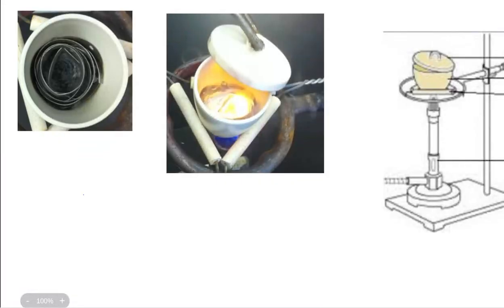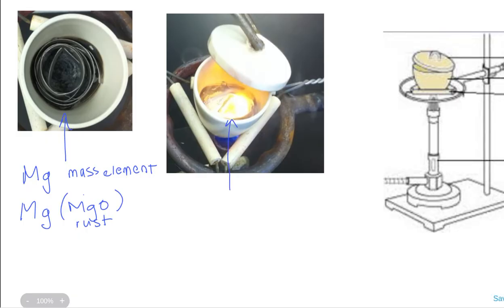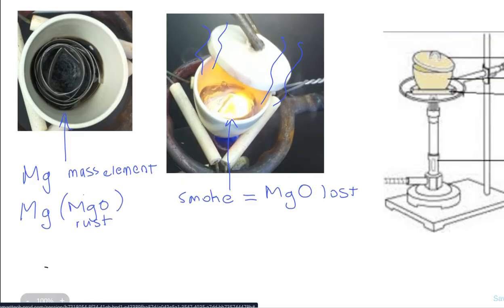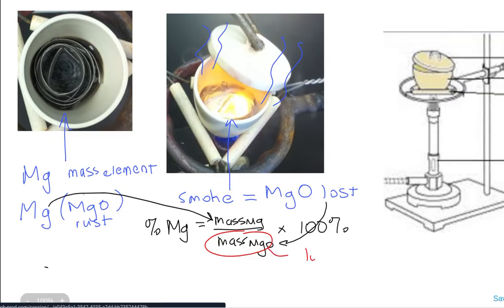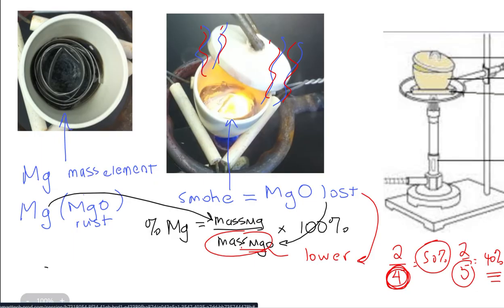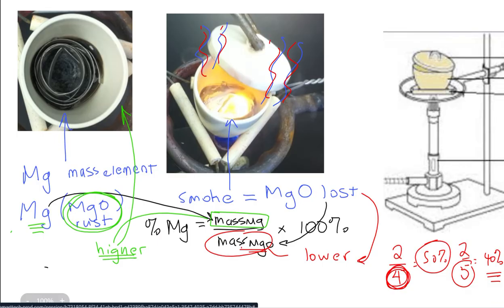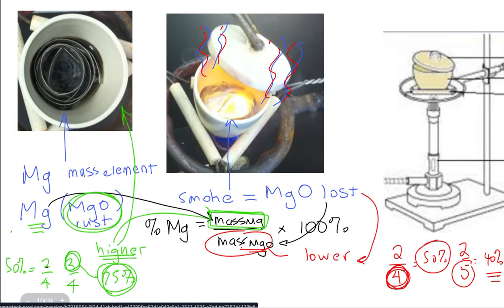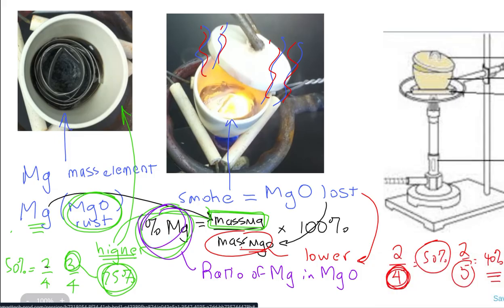Error Analysis for MgO Percent Composition Chemistry Lab